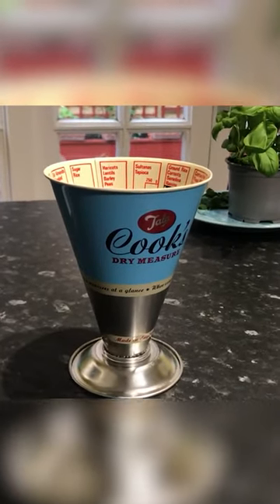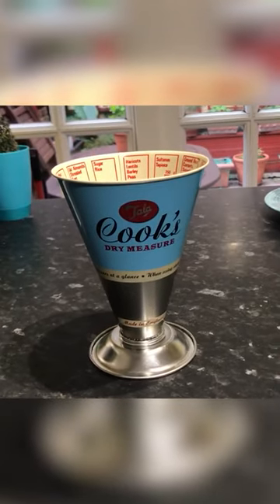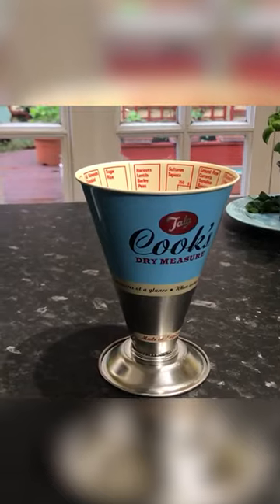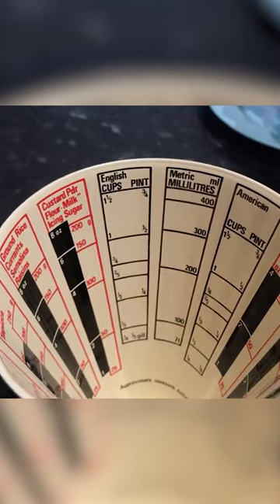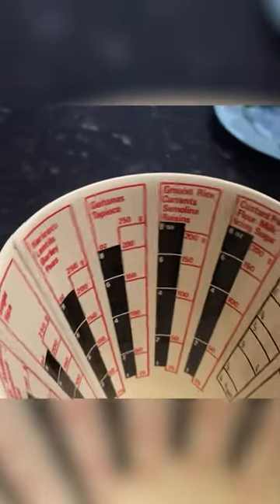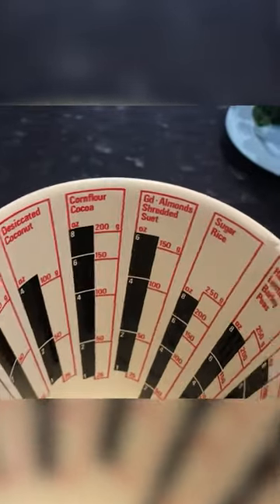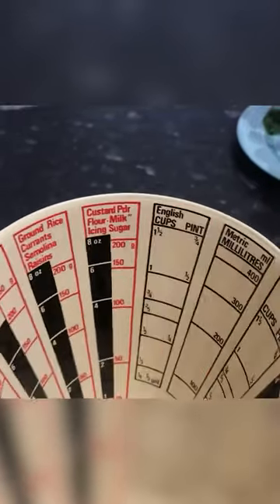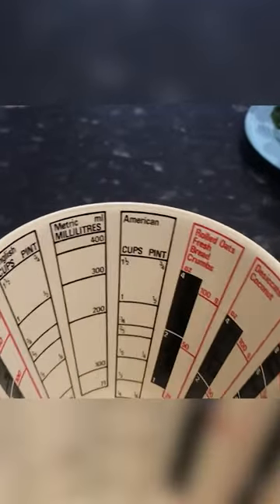Tala 1960's Cooks Dry Measure Review baking gadget mp4